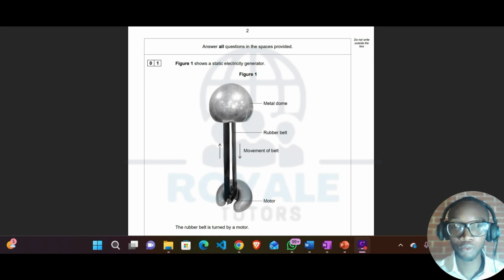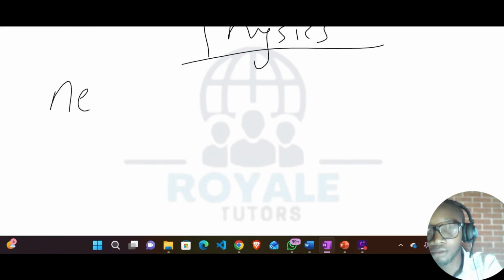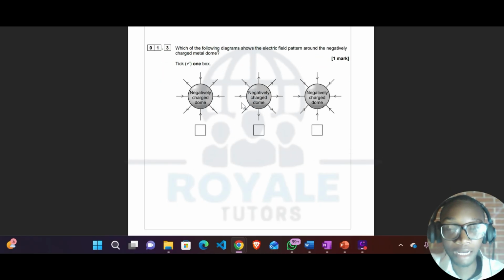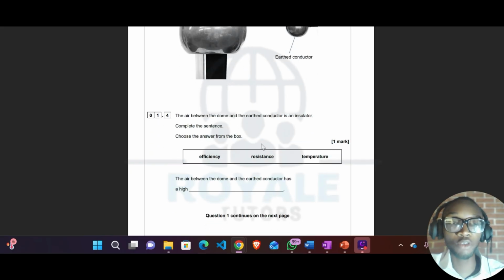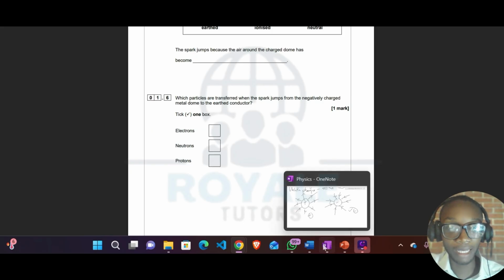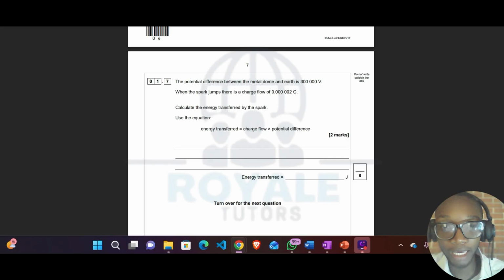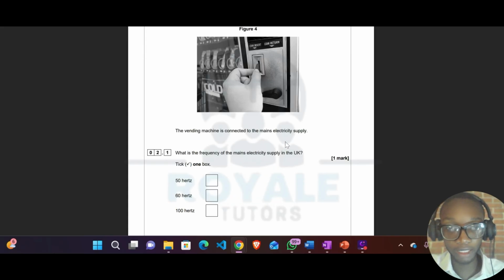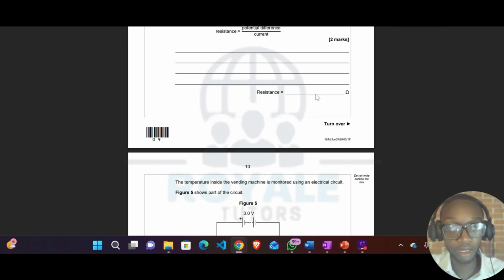GCSE Physics AQA Foundation 2024 | Solved Exam Questions (Combined Science UK)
In this video, we solve selected questions from the 2024 AQA GCSE Physics Foundation paper as part of Combined Science, following the GCSE curriculum in the UK. Each question is explained step by step, focusing on exam technique, key physics concepts, and how to gain marks effectively.

This lesson is ideal for students preparing for GCSE Physics, particularly those studying AQA Foundation Combined Science and working through filtered exam questions from recent papers.

All solutions are aligned with AQA Foundation assessment objectives and exam expectations, making this video perfect for revision, exam practice, and targeted support.

📘 Subject: GCSE Physics
🎓 Level: GCSE in the UK
🧪 Course: Combined Science
🧮 Exam Board: AQA (Foundation)